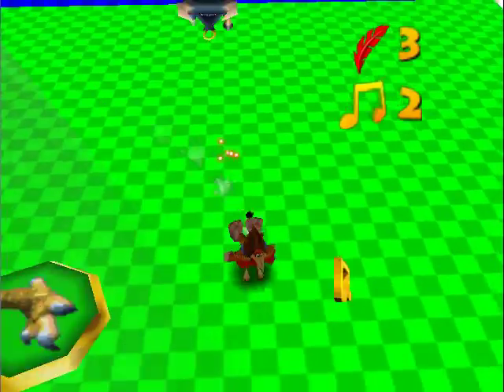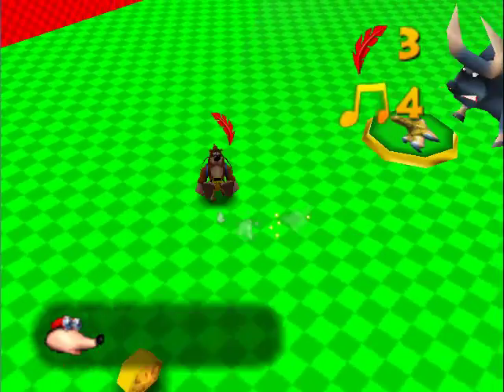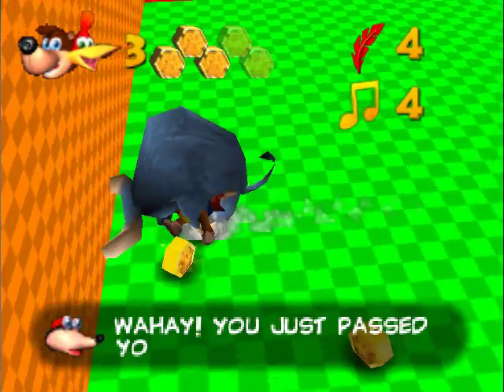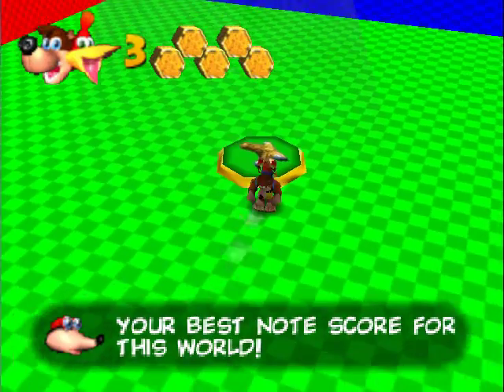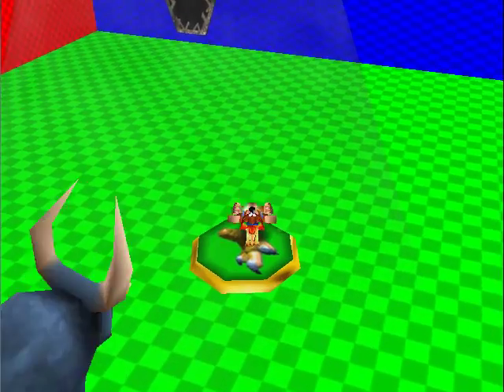World's first Custom Banjo-Kazooie Map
Spent my Saturday working on this.

There's many things I still don't understand about Banjo-Kazooie's map format, so I'm just taking baby steps with this (which is why this map is simply a cube).

There are no map editors for Banjo-Kazooie.  This was all done 100% with hex workshop and Subdrag's GEDecompressor.

This was all for fun, I have no plans to make a full Banjo-Kazooie hack.

I know it's not much, but it's a start.

Sorry about the low frame rate, my laptop isn't that powerful.